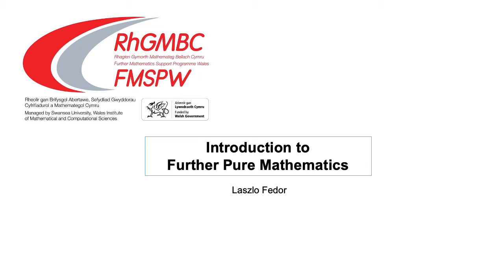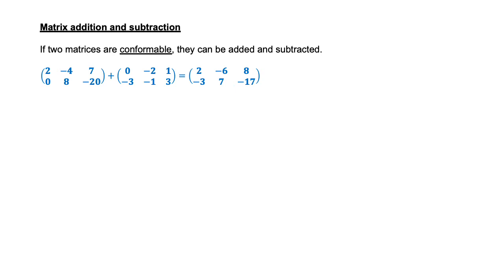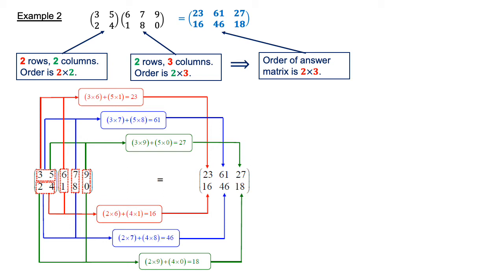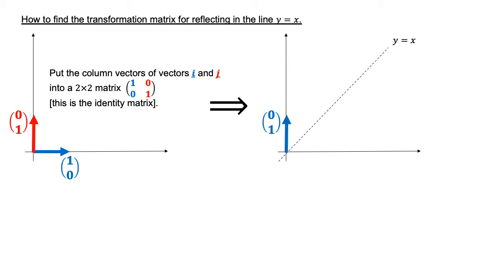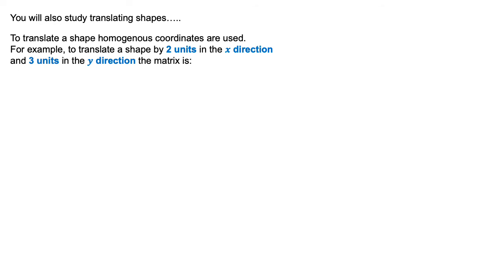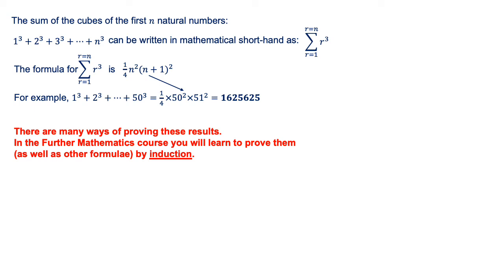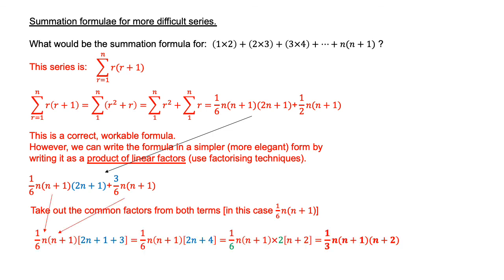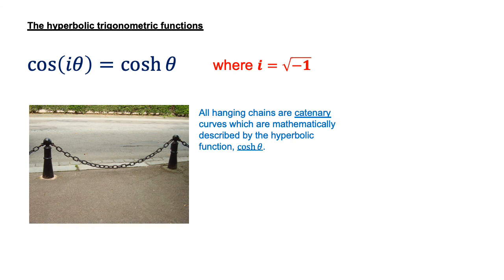C1. FM Pure Maths Taster